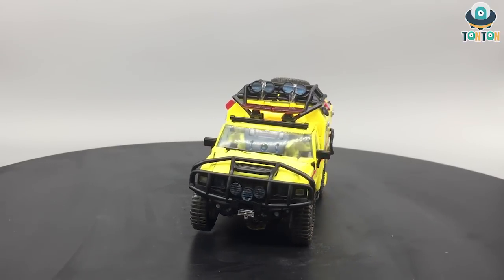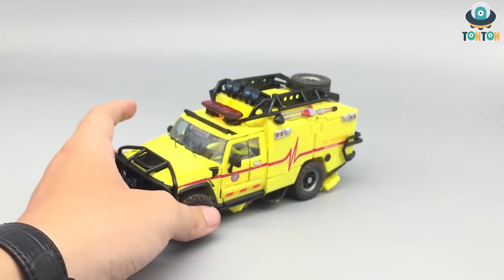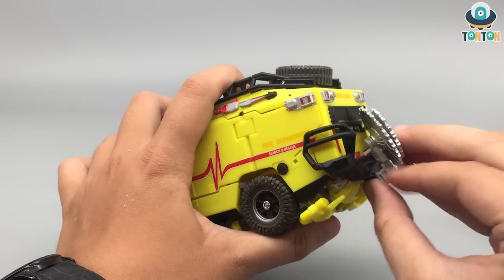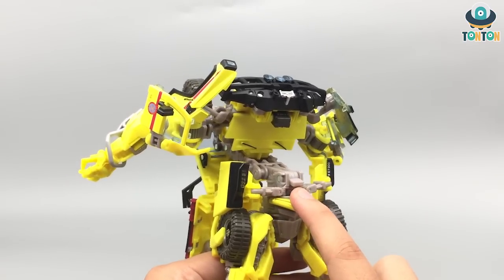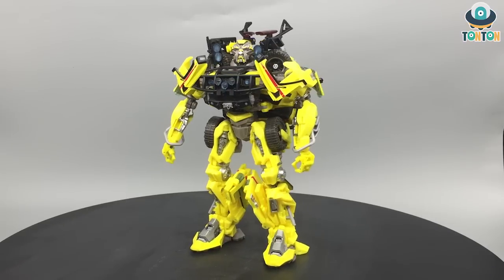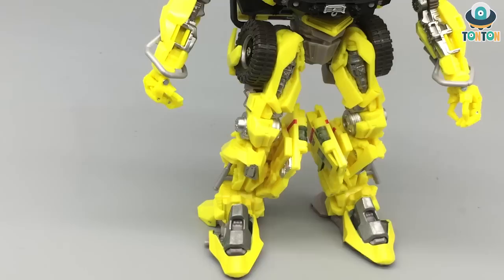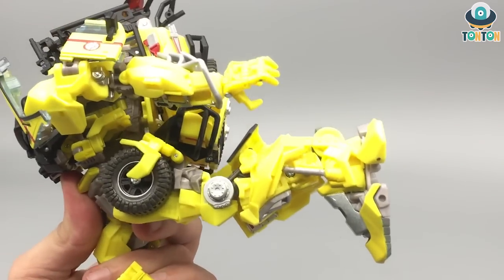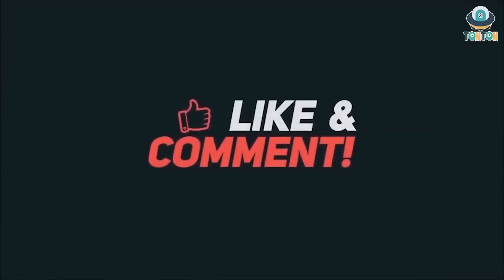Transformer Masterpiece Movie MPM 11 Ratchet Review/ トランスフォーマー マスターピース MPM 11 ラチェット